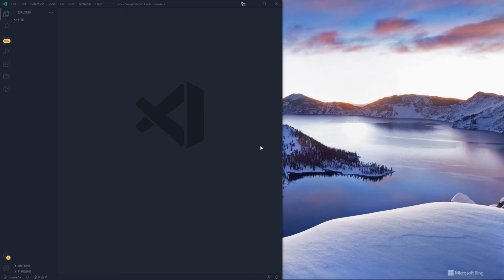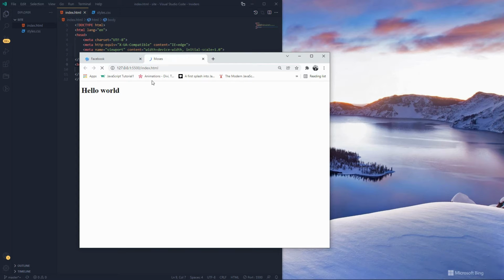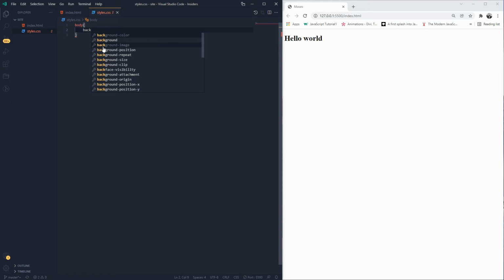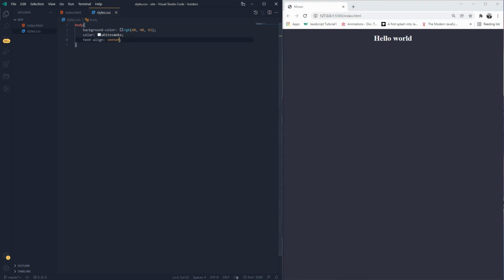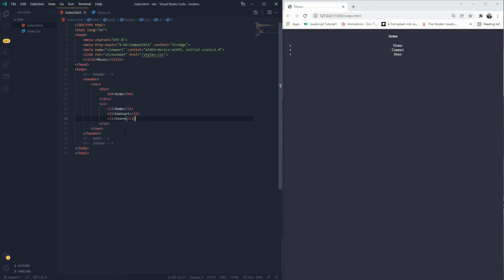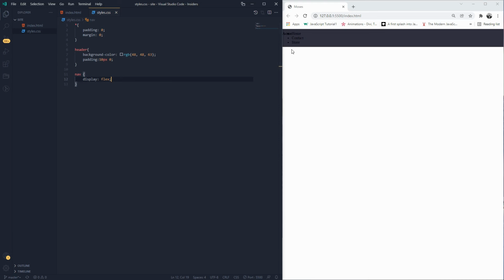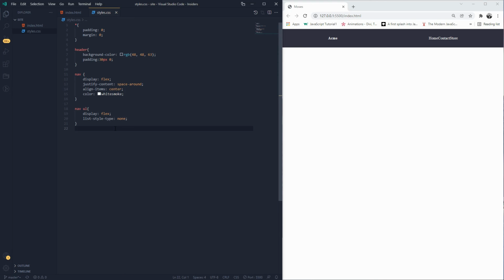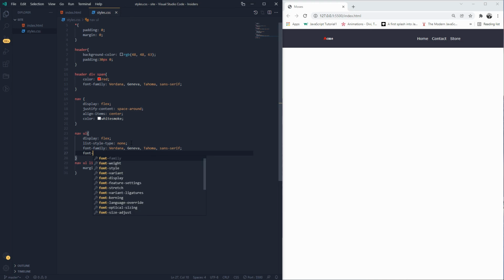HTML CSS Tutarial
Hello friends.
In this video, we are going to get started with Html and CSS tutorials for beginners.